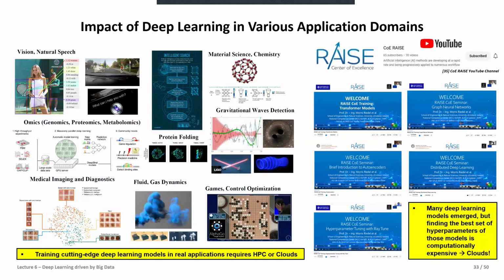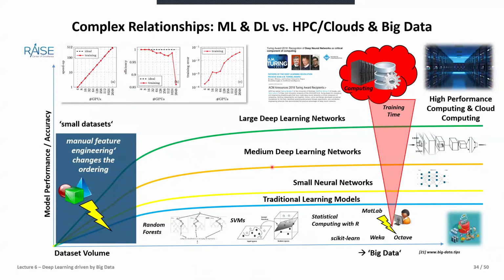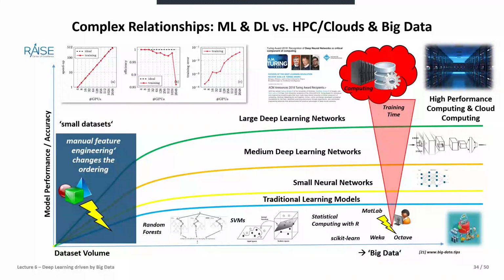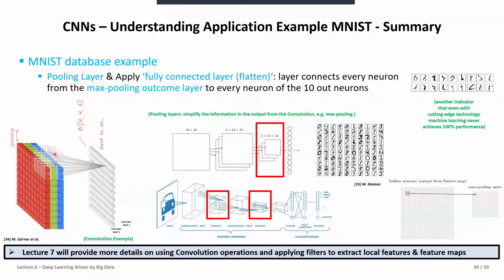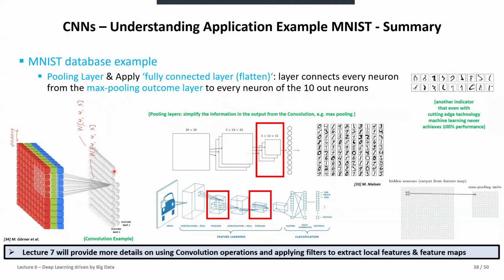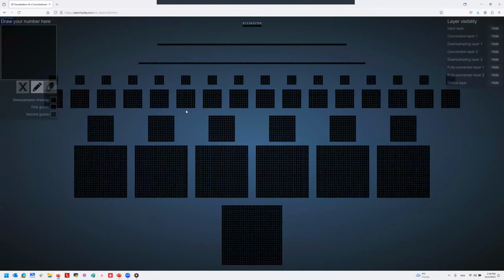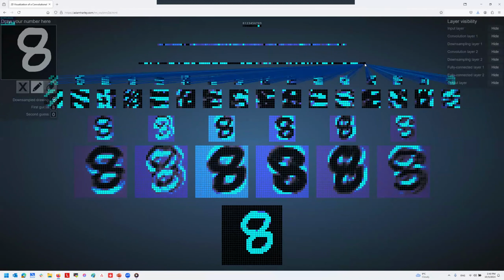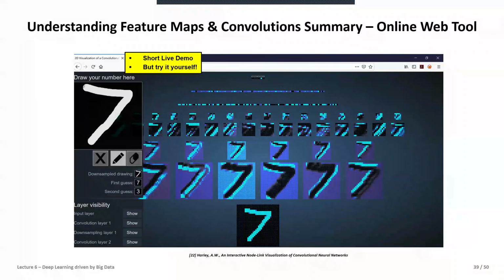2024 Cloud Computing and Big Data Lecture 6 Deep Learning driven by Big Data Part2 💻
2024 Cloud Computing and Big Data Lecture 6 Deep Learning driven by Big Data Part1 💻

16 university lectures with additional practical lectures for hands-on exercises in context

Fall 2024

Course Outline

1. Cloud Computing & Big Data Introduction
2. Machine Learning Models in Clouds
3. Apache Spark for Cloud Applications
4. Virtualization & Data Center Design
5. Map-Reduce Computing Paradigm
6. Deep Learning driven by Big Data
7. Deep Learning Applications in Clouds
8. Infrastructure-As-A-Service (IAAS)
9. Platform-As-A-Service (PAAS)
10. Software-As-A-Service (SAAS)
11. Big Data Analytics & Cloud Data Mining
12. Docker & Container Management
13. Hyperparameter Optimization & AutoML
14. OpenStack Cloud Operating System
15. Online Social Networking & Graph Databases
16. Epilogue